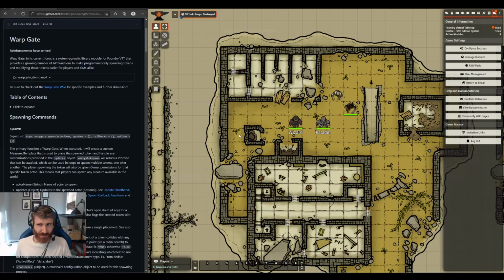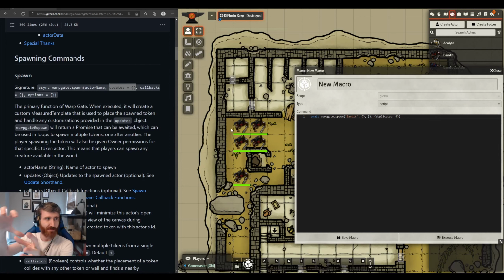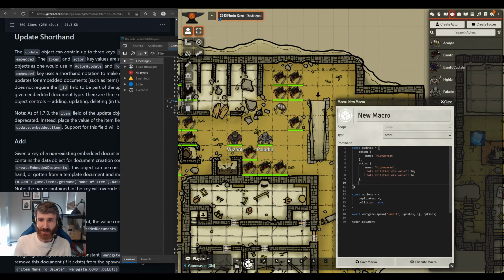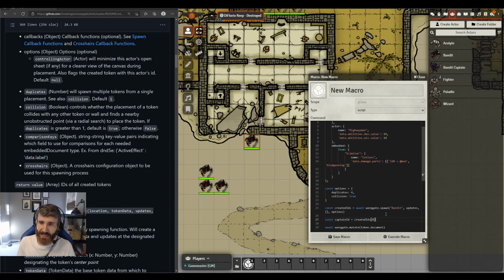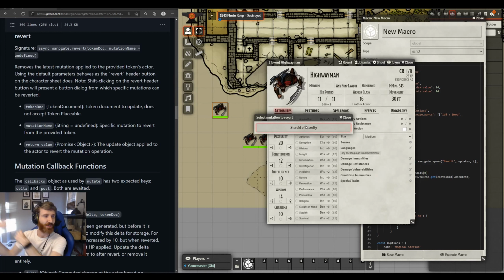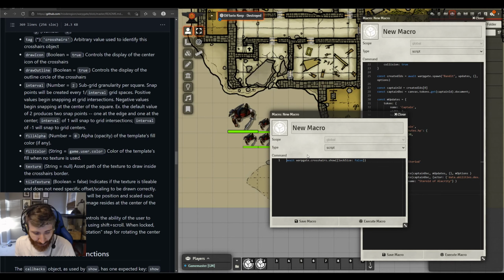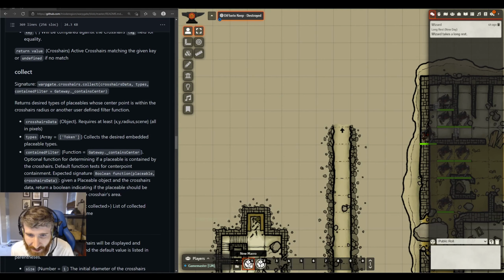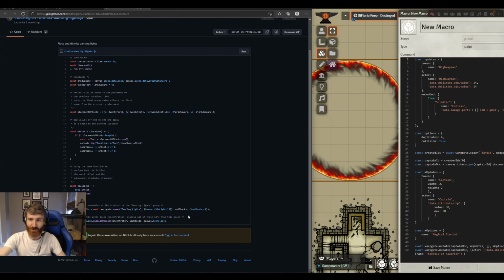[Stream] It's OK to cry (when you see Warp Gate)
An introduction to the Foundry VTT module "Warp Gate". Recorded on 11/29/2021.

Topics covered: Spawn, Mutate, and Show Crosshairs.

If you liked this video or module, consider showing your support